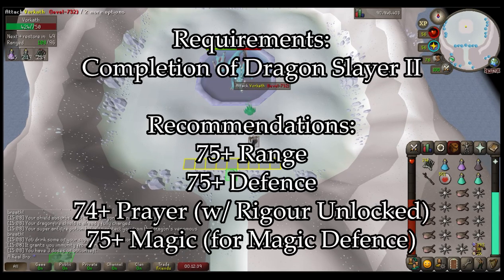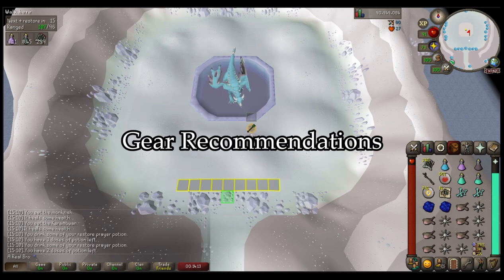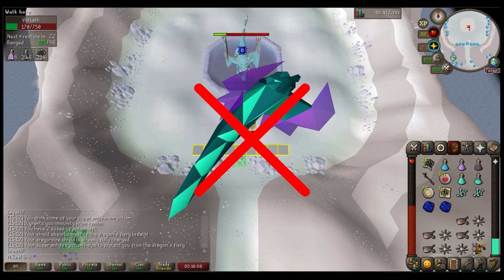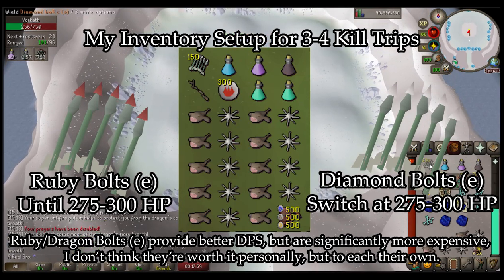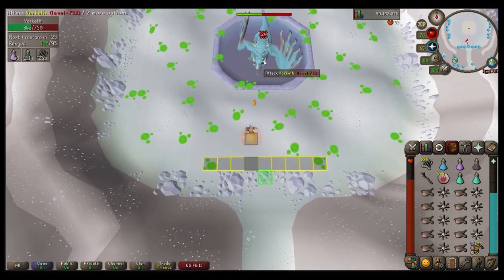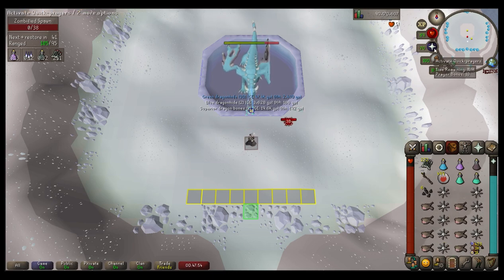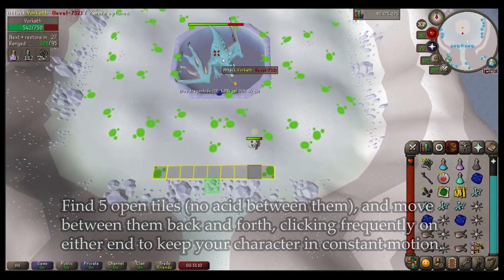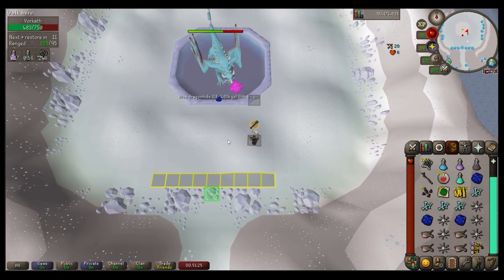Vorkath (Crossbow) Guide for Players Who Suck at OSRS + Woox Walk Easy Method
A guide for players who may be struggling to get their first KC, or are just bad at PVM in general. This is my method for successfully killing Vorkath, in a more efficient manner than my normal guides, even if you suck at OSRS.

It helps me feel like people are interested in this kind of content and motivates me to keep making videos.

Intro 00:00
Requirements/Stats 00:40
How To Get There 01:30
Gear Recommendations 02:28
Inventory Recommendations 04:40
Fight Tips + Tricks 07:02
 Woox Walking 13:08
Outro/Thanks for Watching! 14:50